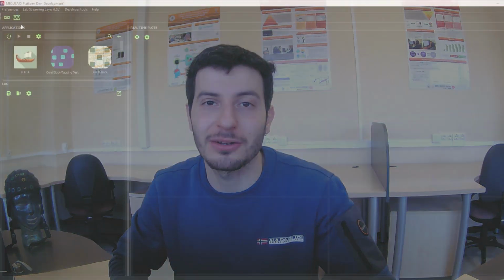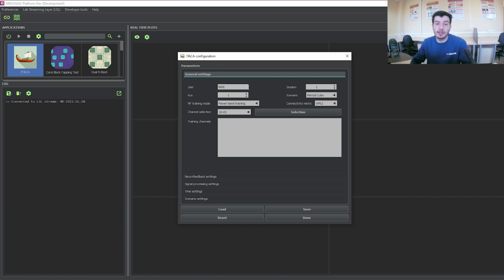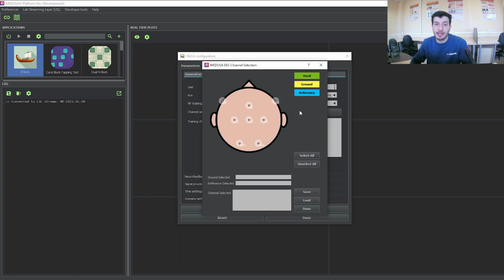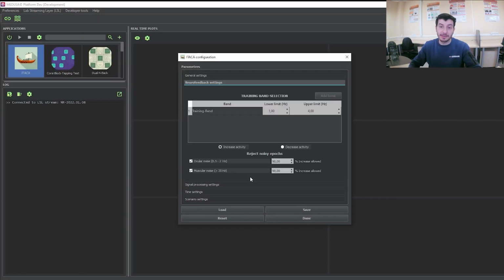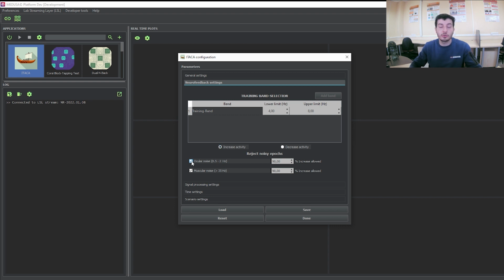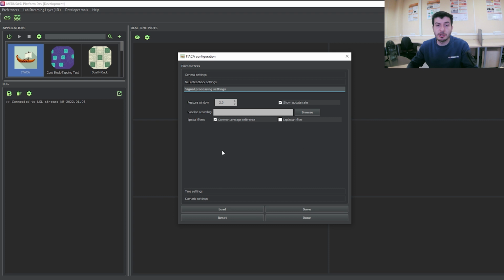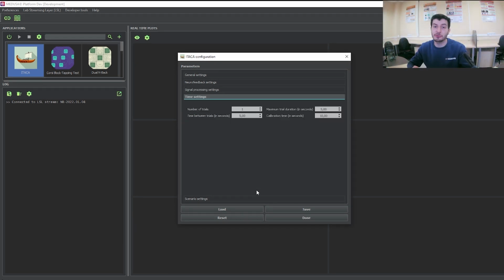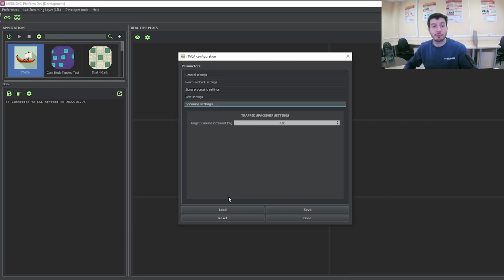MEDUSA app tutorial: ITACA Neurofeedback Training 🧠 💪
This is the tutorial of the ITACA Neurofeedback Training app, MEDUSA's free access application to perform neurofeedback training sessions in a very easy way.